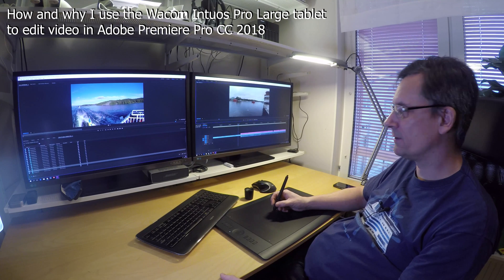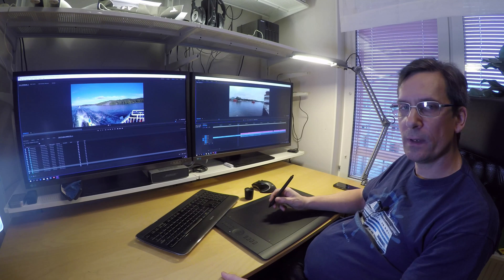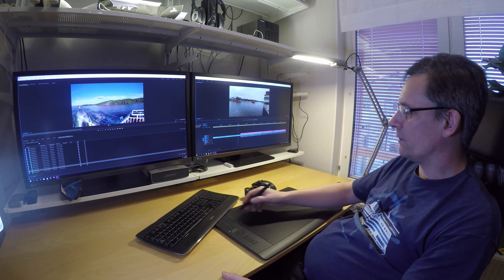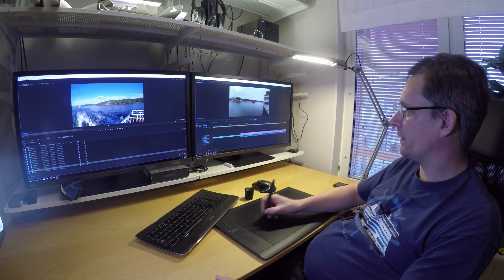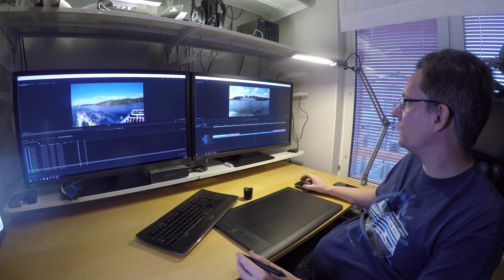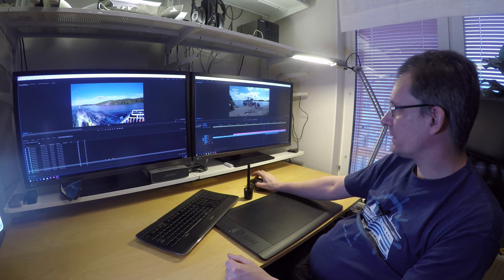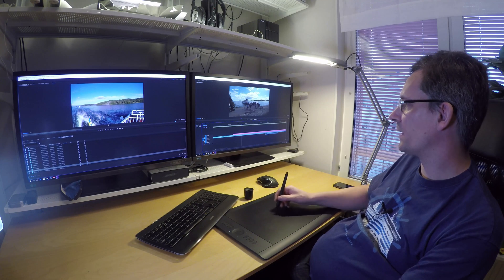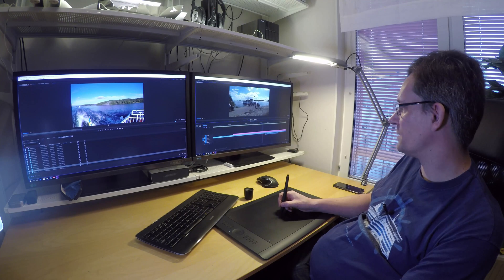How and why I use the Wacom Intuos Pro Large tablet to edit video in Adobe Premiere Pro CC 2018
Quick tips on how and why I have choosen to use the Wacom Intuos Pro Large tablet to edit video in Adobe Premiere Pro CC 2018